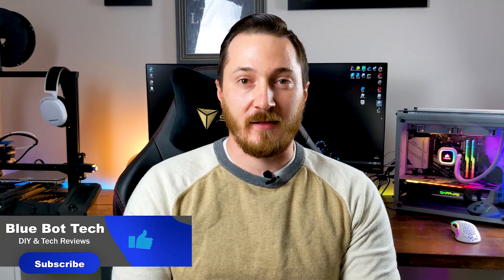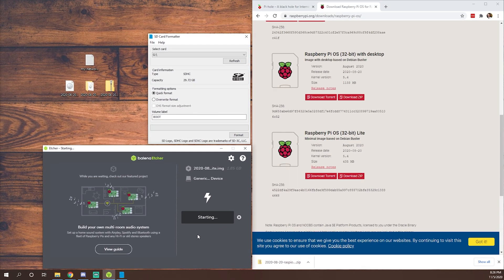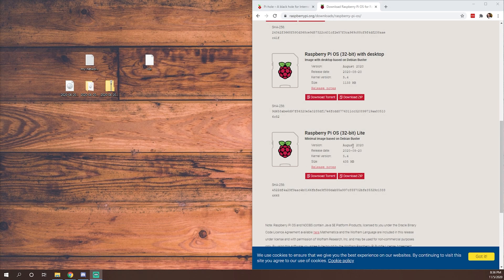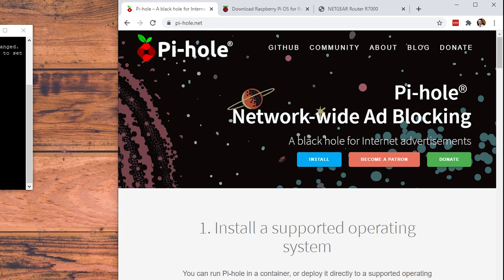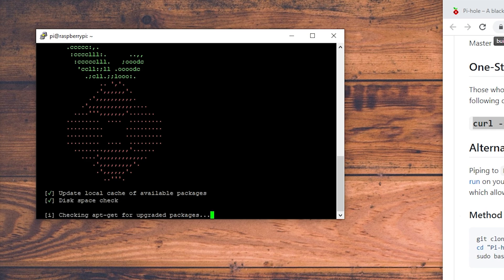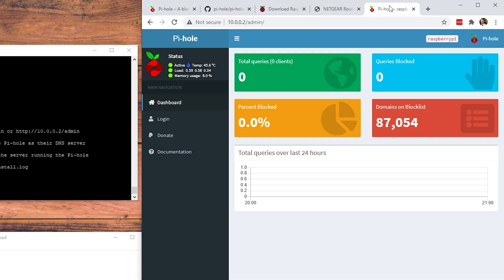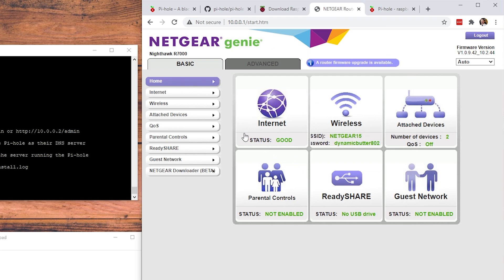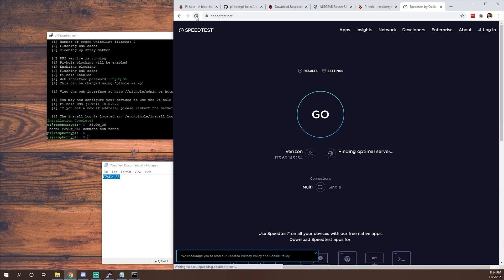BLOCK ALL THE ADS Using PI-HOLE // Complete Pi-Hole Setup Guide /w Raspberry Pi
Make your smart home dreams a reality with this Pi-Hole complete setup guide. This getting started tutorial is for anyone of any experience level. Nothing is left to question in this complete guide to setup Pi-Hole using a raspberry Pi to block annoying ads using pi-hole's DNS ad blocking abilities.

--- In this guide we will cover ---

Formatting SD Card  - 00:32
Choosing the right Raspberry Pi OS - 00:59
Raspberry Pi Wired or WiFi? - 2:53
Adding SSH to Raspberry Pi - 4:04
Configuring Your Home Router - 4:53
Raspberry Pi Login and Configuration (/w creds) - 5:48
Installing Pi-Hole - 9:18
Opening Up Pi-Hole for the First Time - 14:17
Setting Up Routers DNS to Utilize Pi-Hole - 14:40
Quick Review of Pi-Hole Dashboard - 15:43

--- Relevant Links ---